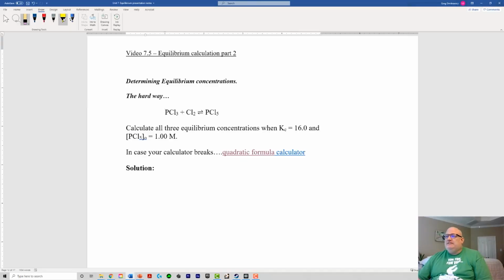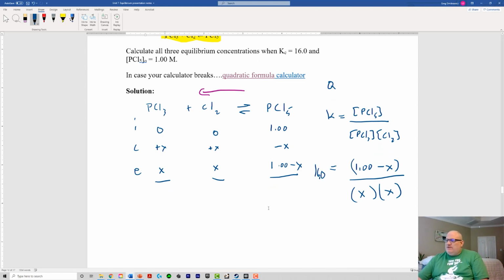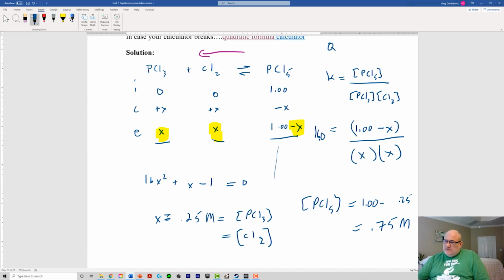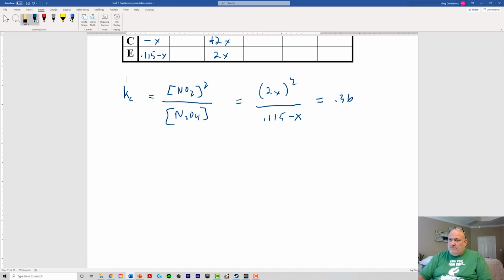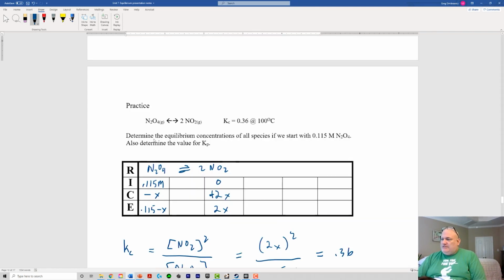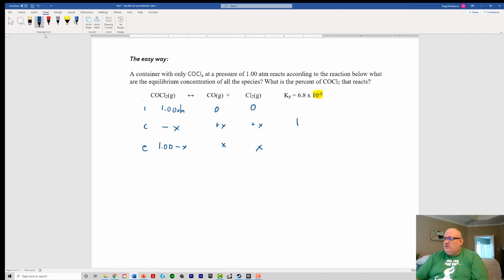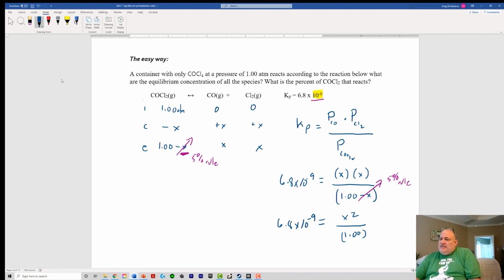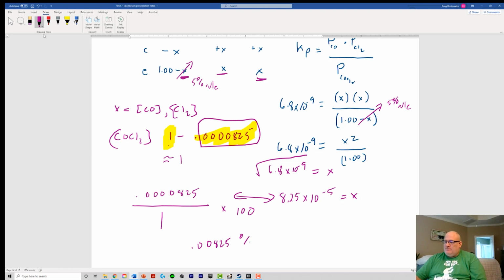Equilibrium video 7.5 equilibrium calculations part 2